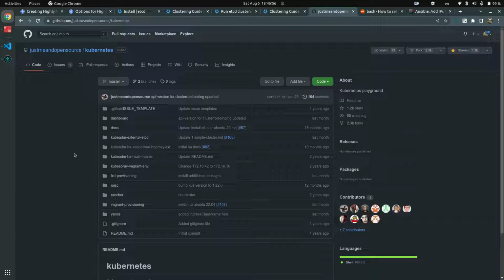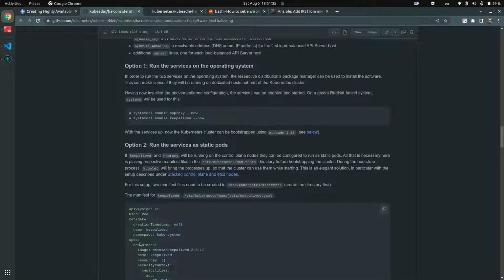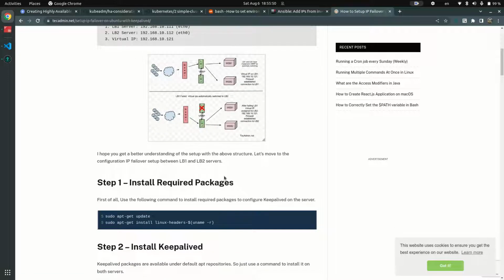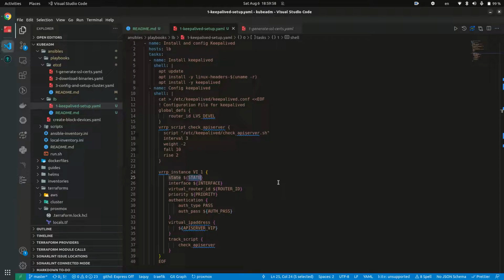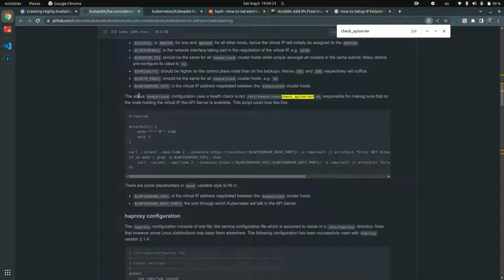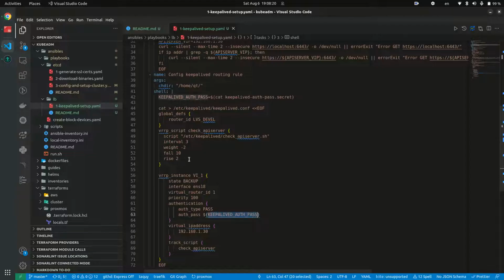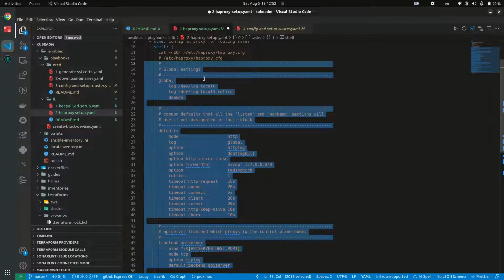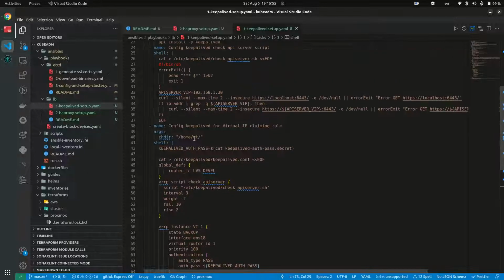13 Kubeadm Advance Write Keepalived and HA Proxy with ansible playbooks